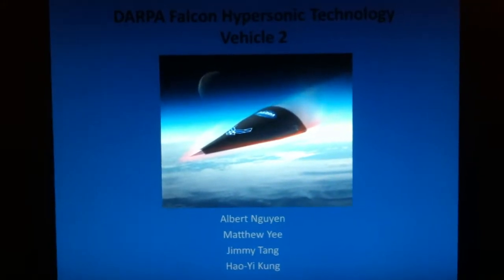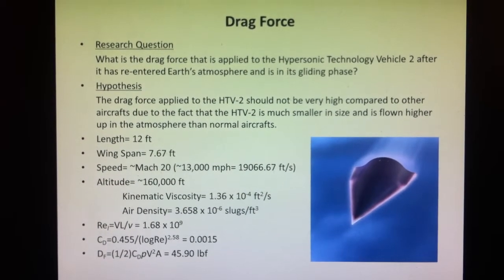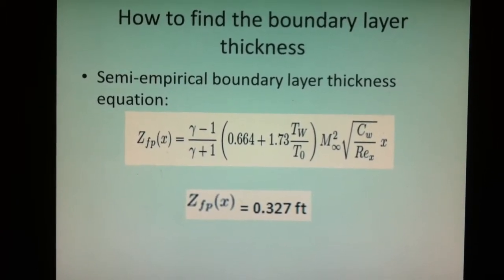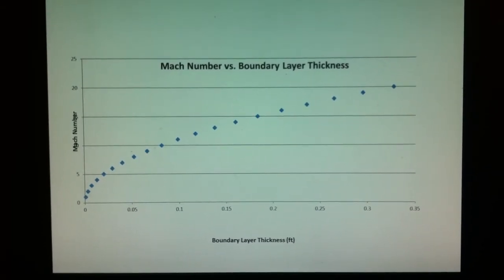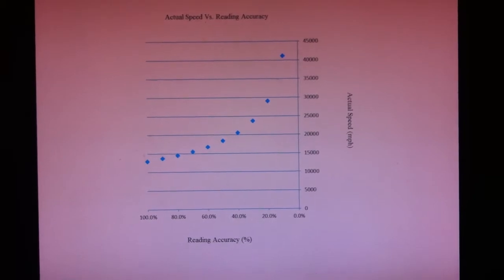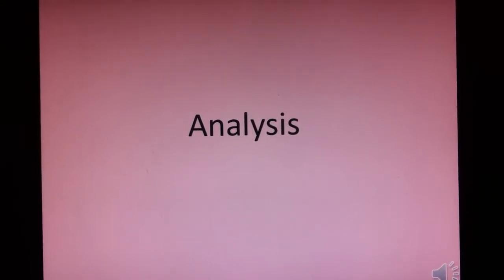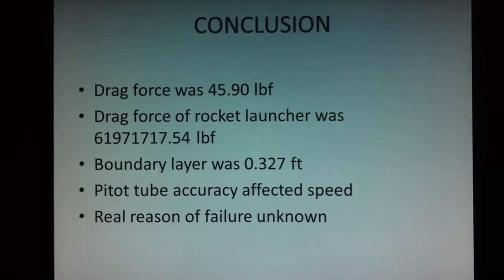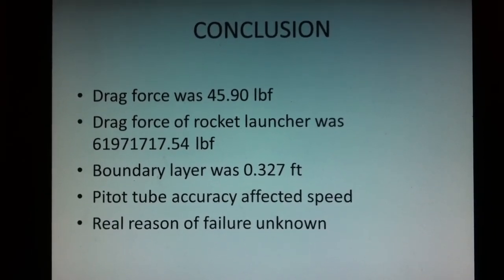ME111 HTV2 project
DARPA Falcon
Hypersonic Technology Vehicle 2
Group member: Albert Nguyen
   Matthew Yee
   Jimmy Tang
   Hao-Yi Kung